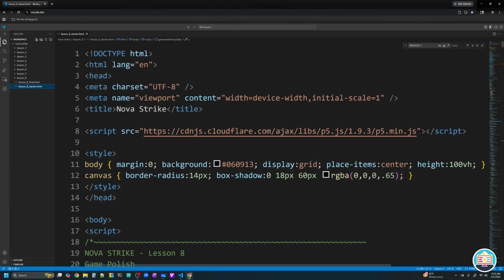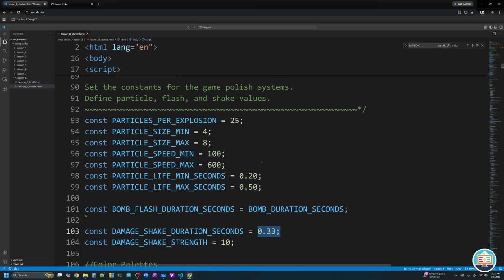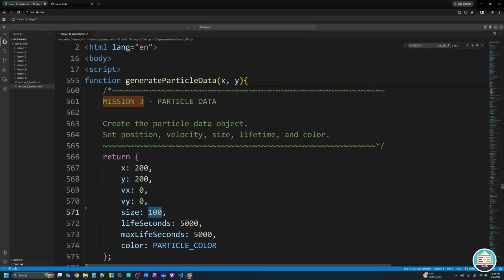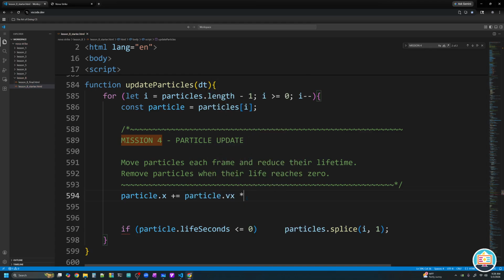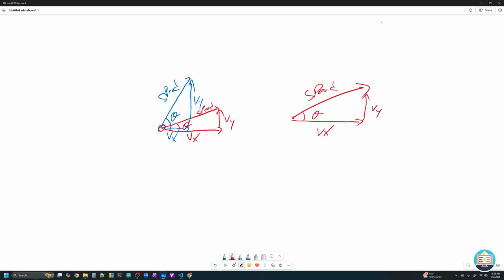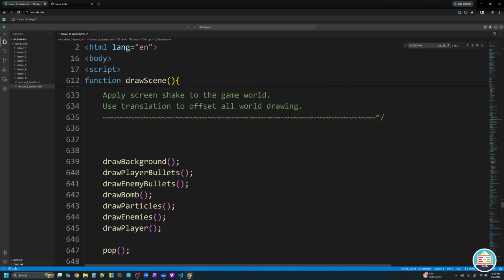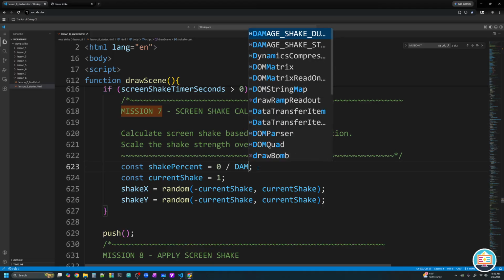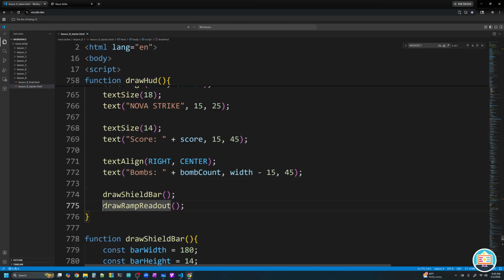Lesson 8: Game Polish | Nova Strike JavaScript Game Dev